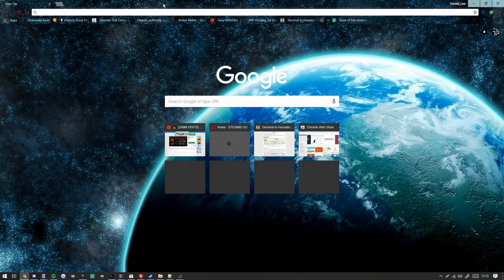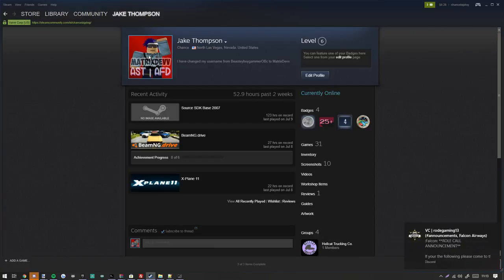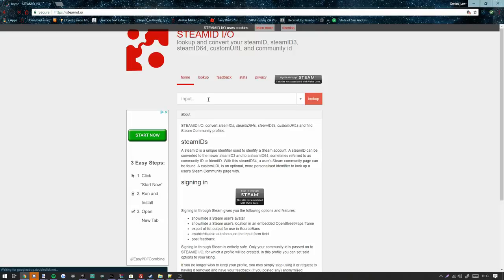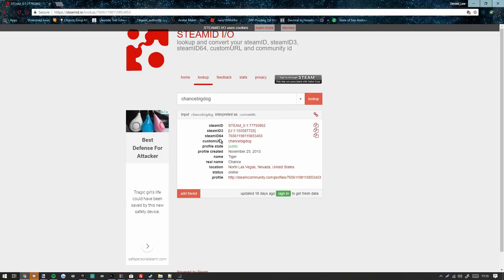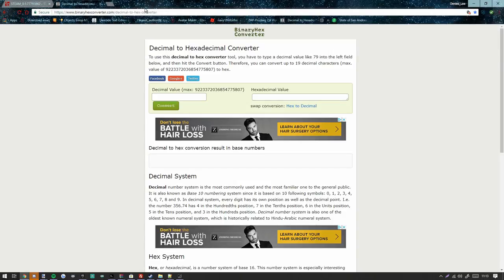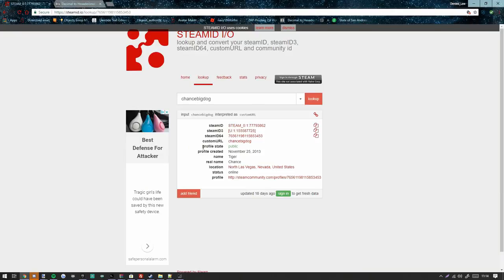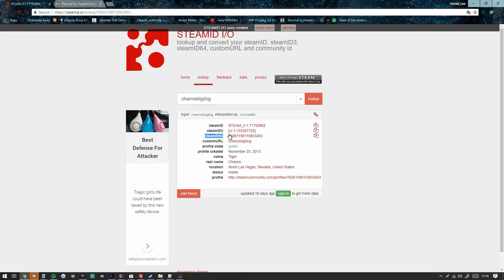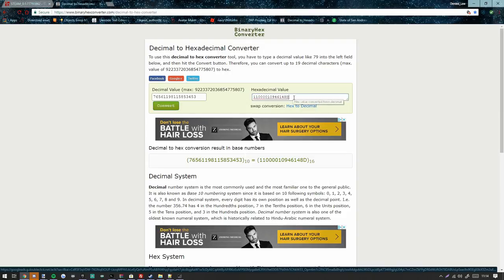FiveM / Steam Help - Getting your Hex Code / How to get your Hex Code for FiveM!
[WEBSITES]

Steam:
In Your Apps